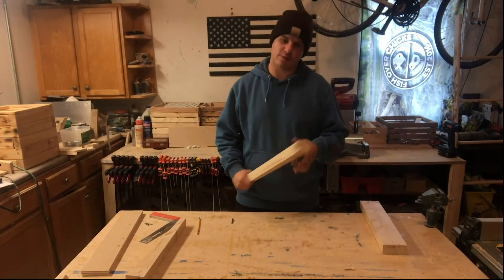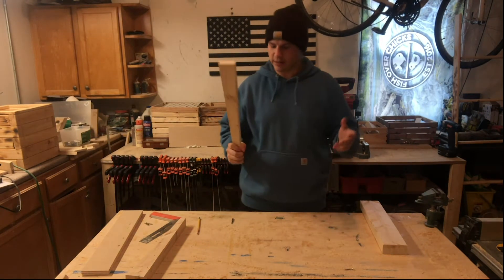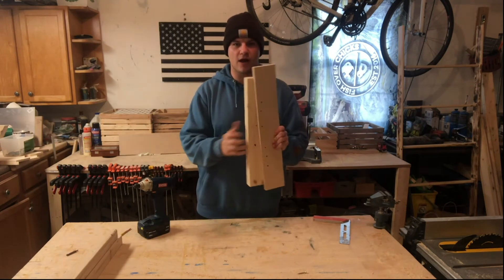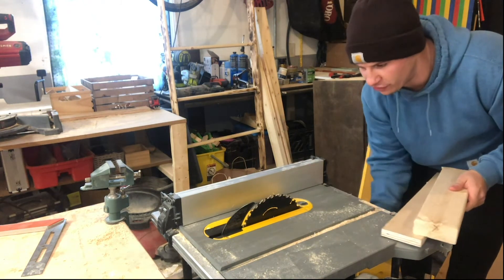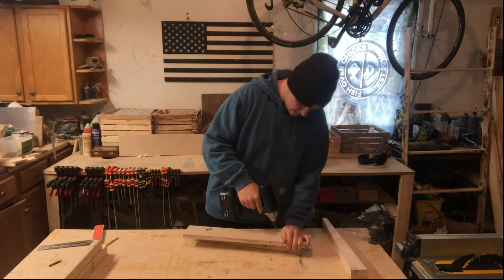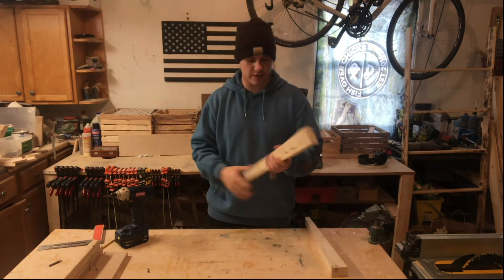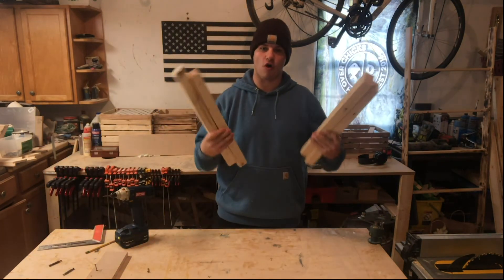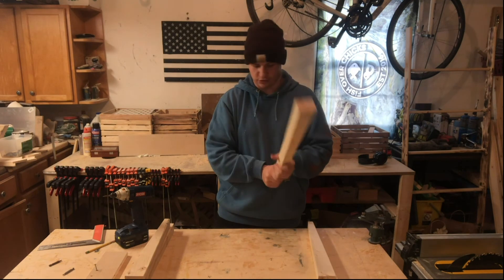How to Cut Diagonal Legs in Woodworking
In this video I show you how to make diagonal legs for any of your woodworking projects.